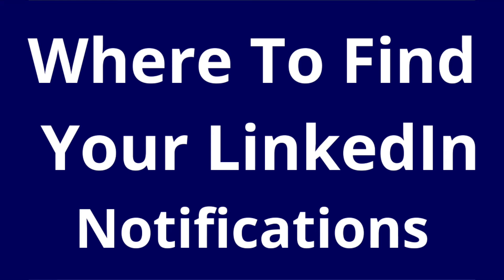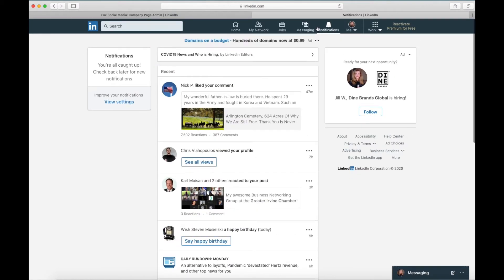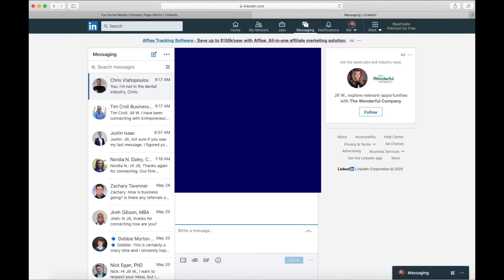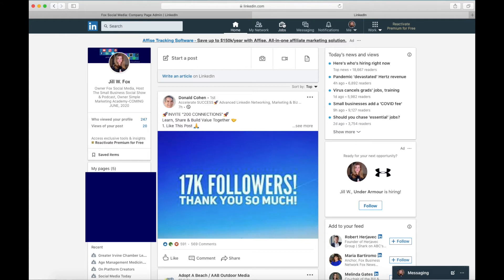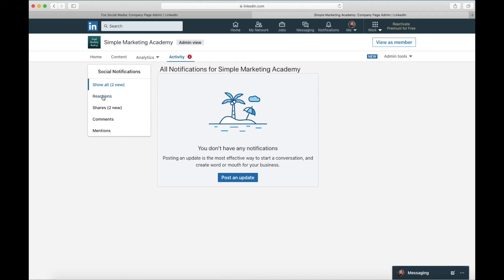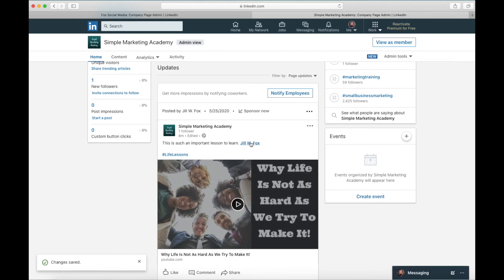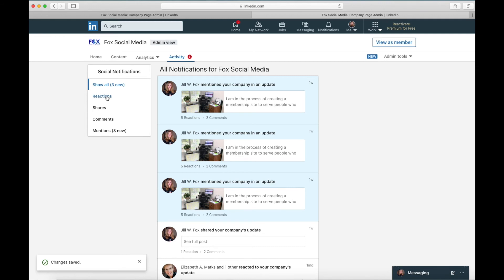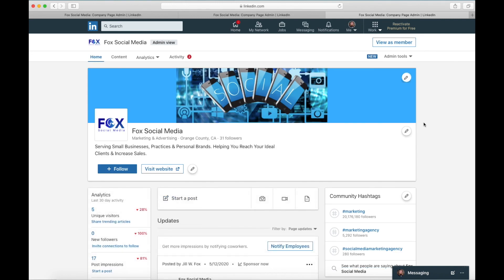Where To Find Your LinkedIn Notifications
In this video, Jill will show you where to find your LinkedIn notifications and how to read them. This is especially important for LinkedIn business pages. Small business owners need to understand this process as well, so as not to miss any important messages from clients or customers.

OR ON: Apple Podcasts, Google Play, Spotify, Pandora, Stitcher, iHeartRadio, Audible, Amazon Music, TuneIn, PlayerFM, JioSaavn & Listen Notes

Facebook, Instagram, LinkedIn, =  @JillWFox